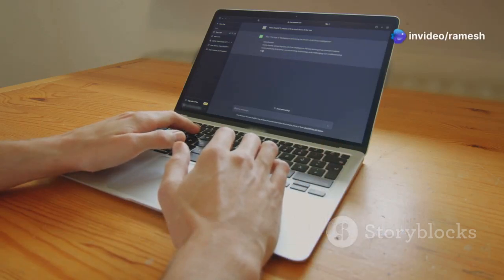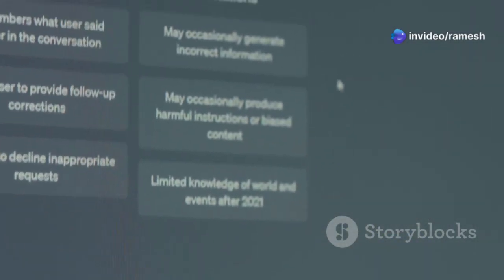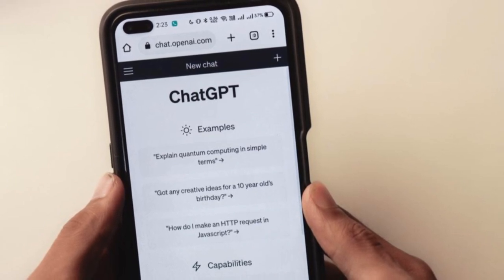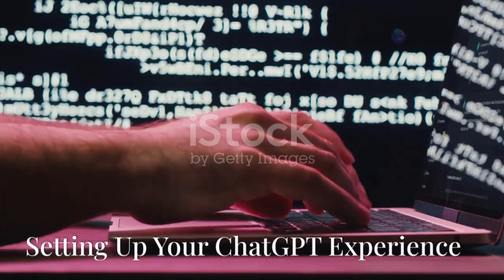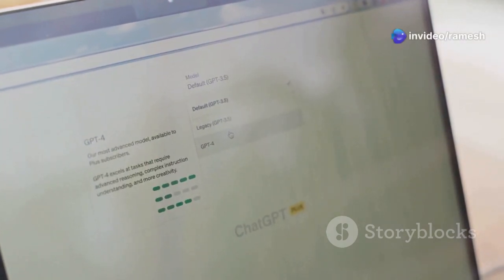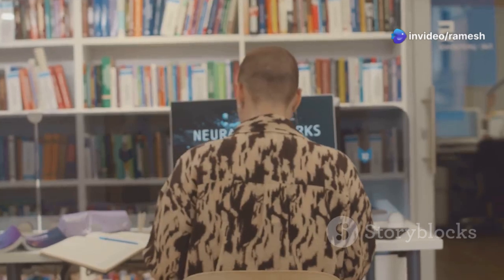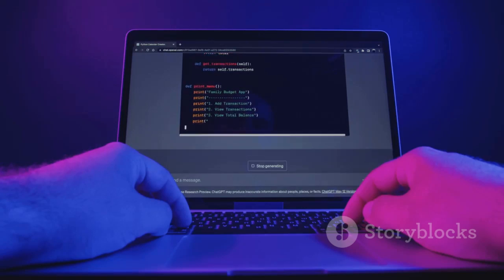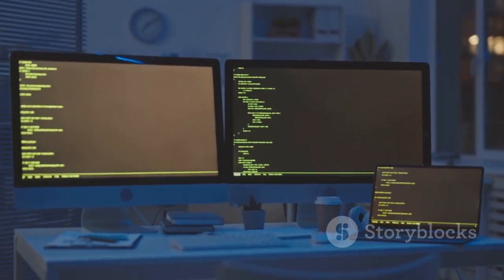Mastering ChatGPT: A Step-by-Step Guide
ChatGPT is an AI-powered conversational tool developed by OpenAI. It uses advanced natural language processing (NLP) to interact with users in a conversational manner, answering questions, providing explanations, generating creative content, and assisting with a wide range of tasks.